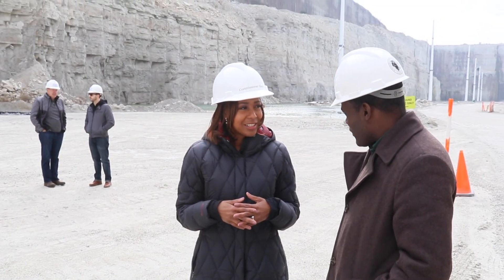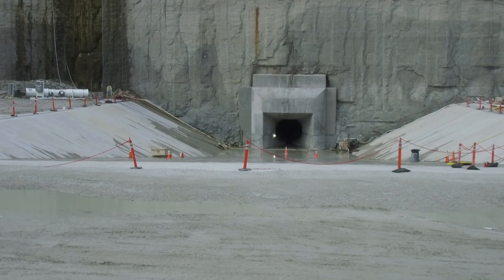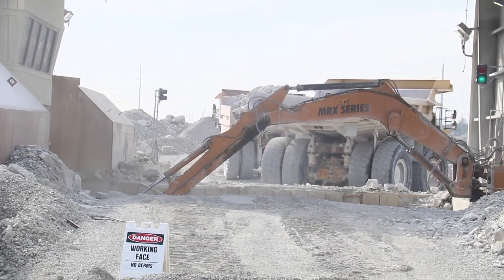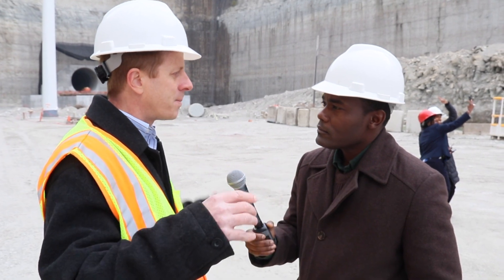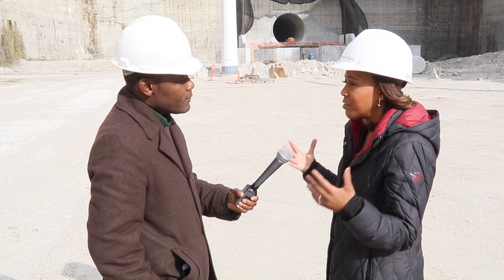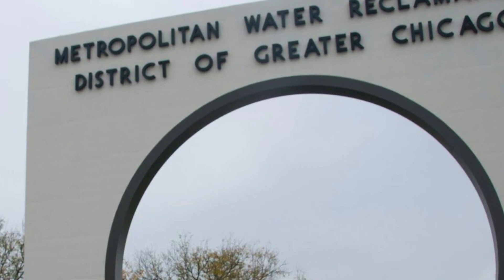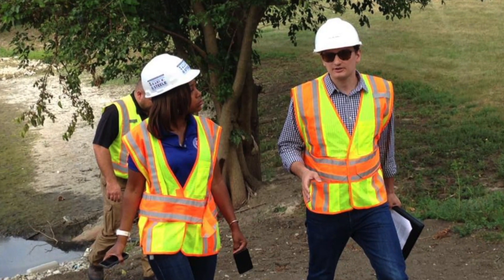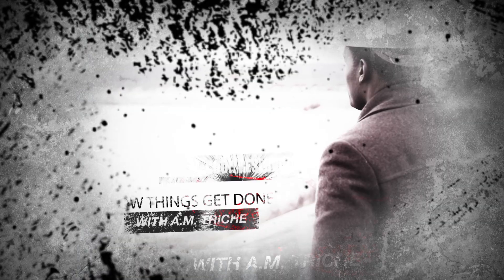'How Things Get Done' - The McCook Reservoir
At the invitation of Commissioner Kari K. Steele of the Metropolitan Water Reclamation District of Greater Chicago, we toured the 'McCook Reservoir.' It is part of the larger Tunnel and Reservoir Plan (abbreviated TARP and more commonly known as the Deep Tunnel Project or the Chicago Deep Tunnel).